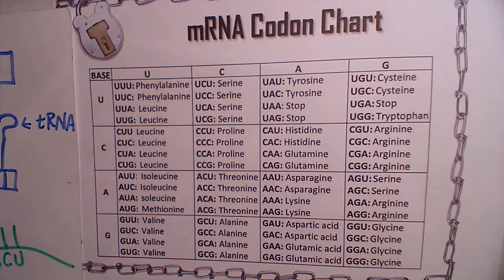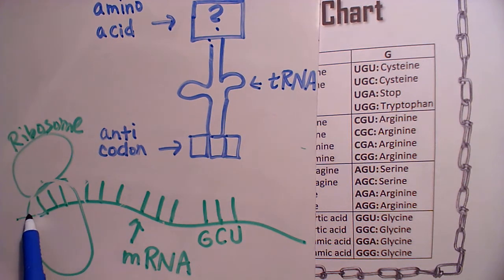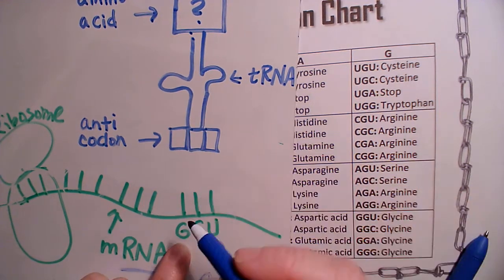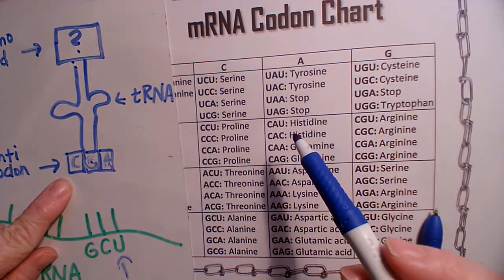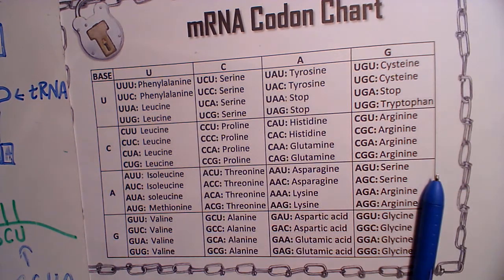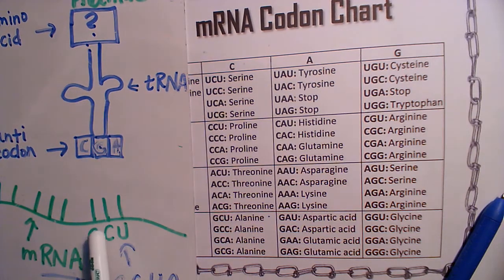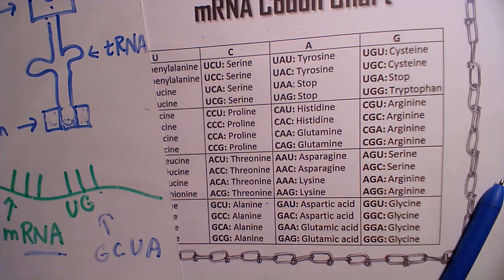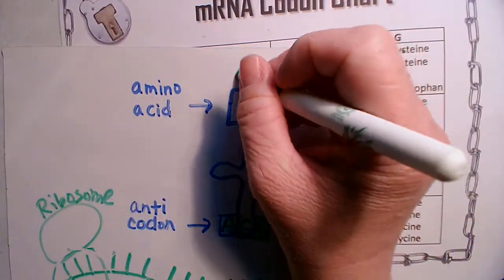How to Read a mRNA Codon Chart and What it Means